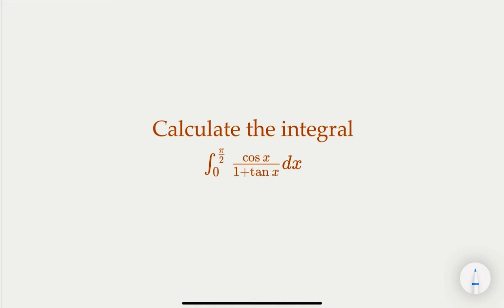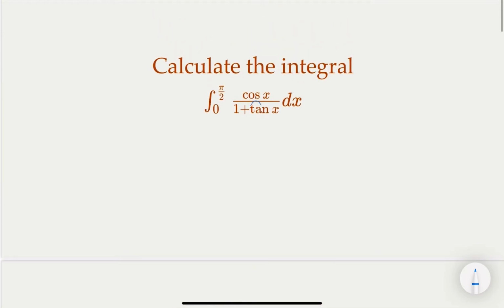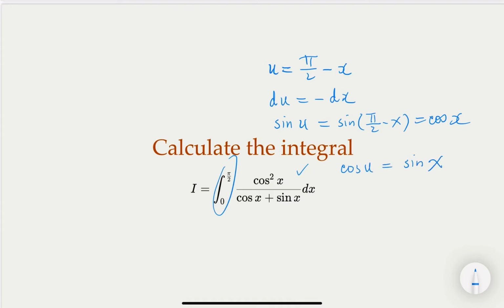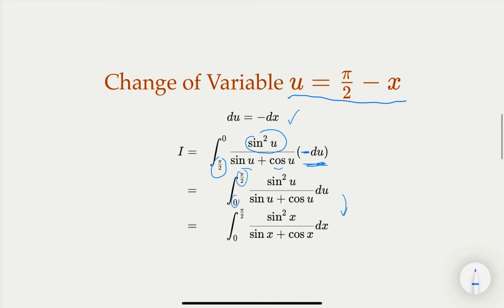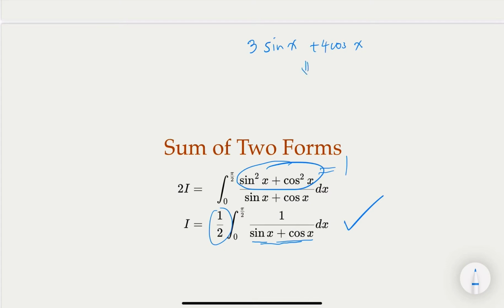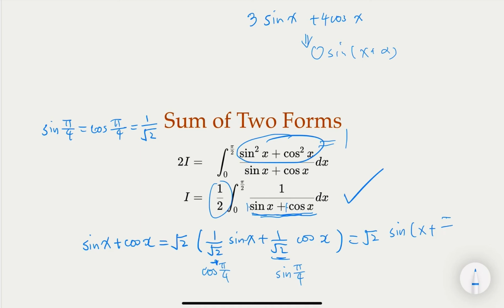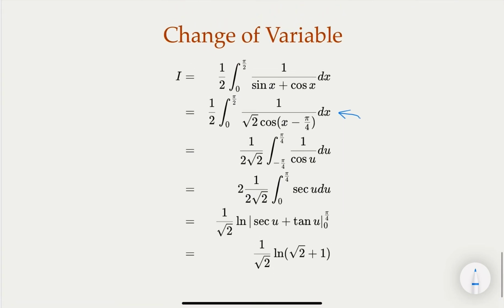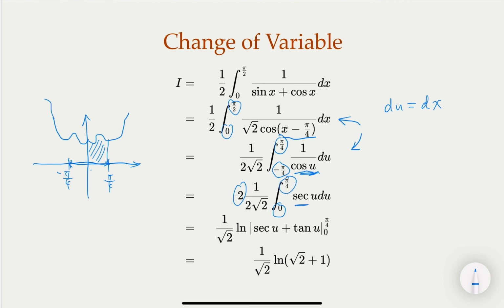Competitive Math: Evaluate the Integral (with trigonometry tricks)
Need to use change of variables, trig identities, property of symmetric integrals, etc.